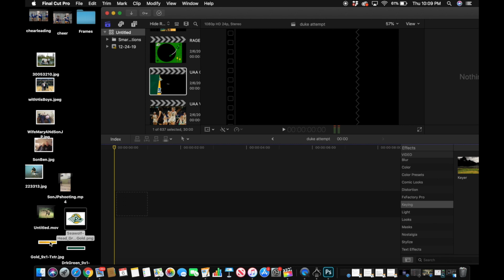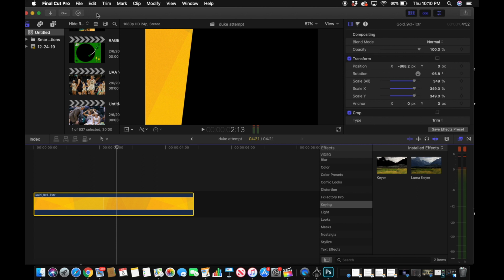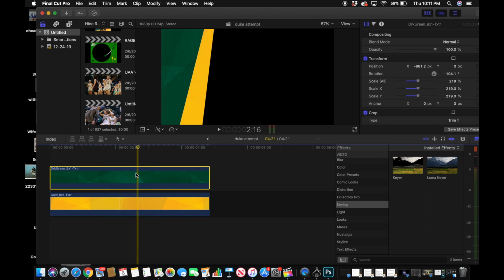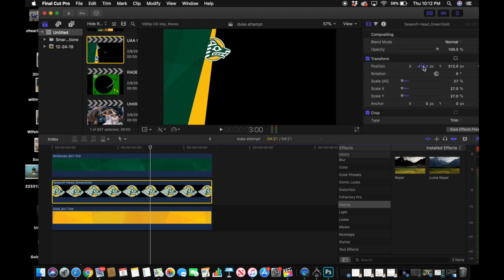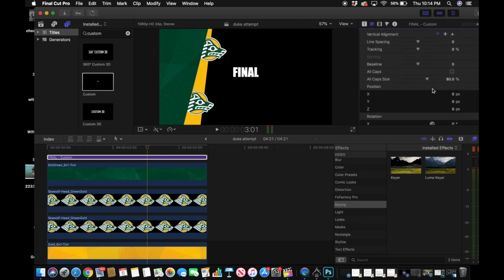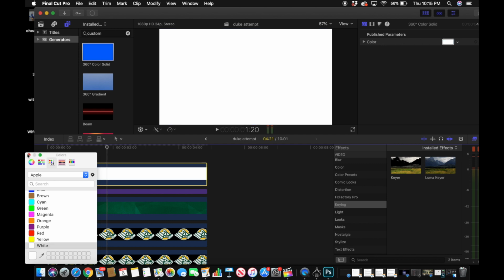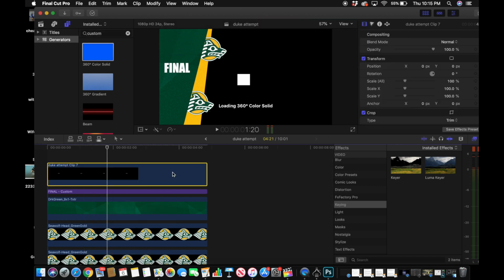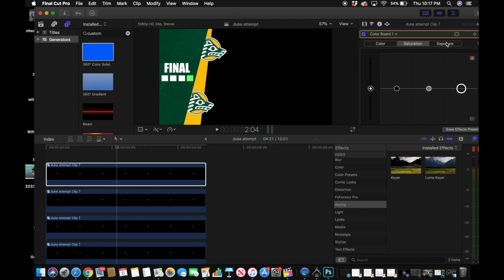MAKE FINAL SCORE TEMPLATES LIKE D1 SCHOOLS! (NO PLUGINS)...FCPX TUTORIAL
FINAL CUT PRO X TUTORIAL
HOW TO FCPX
SLAM BASKETBALL
MUSIC VIDEO EFFECTS
TENNESSE VOLS
TENNESSEE BASKETBALL VIDEOS